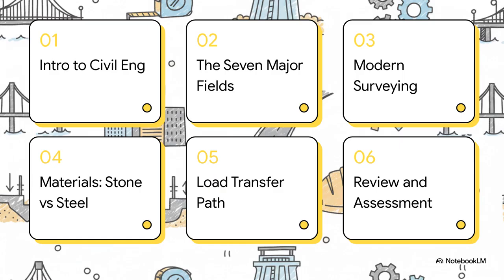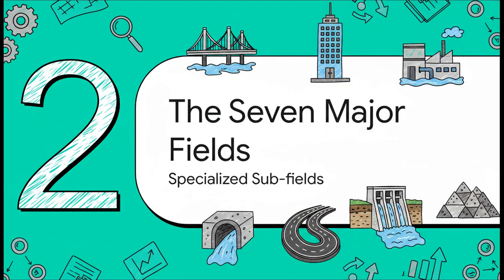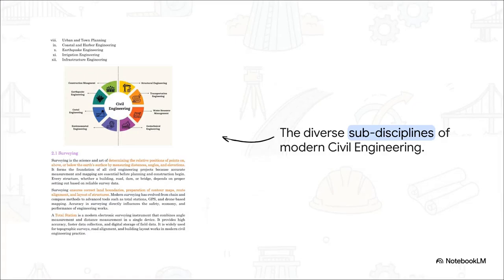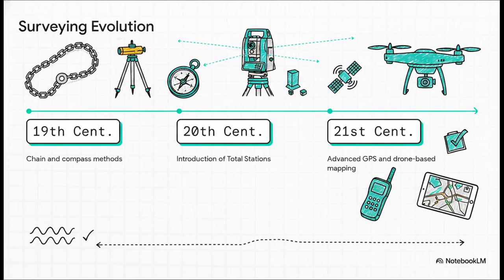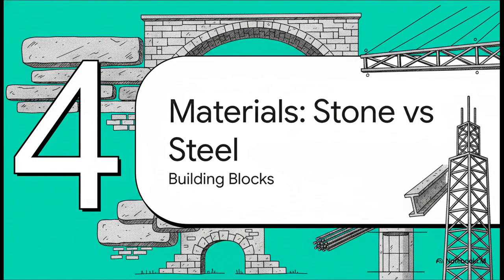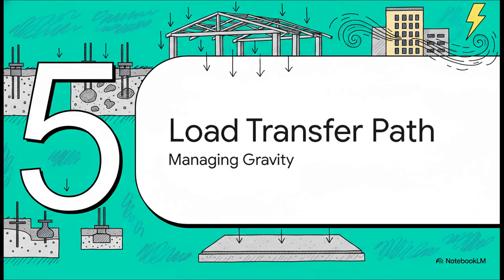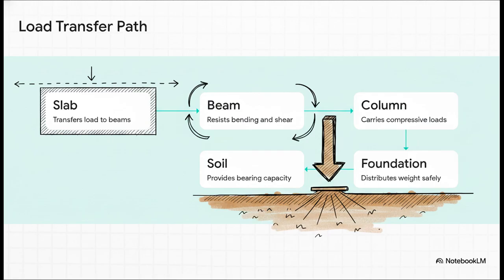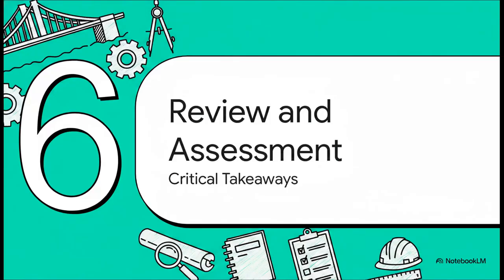Major Fields of Civil Engineering | Civil Engineering Unit 1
Major Fields of Civil Engineering explained in a simple, student-friendly way for Civil Engineering Unit 1.

This video explains the important branches and fields of civil engineering and how each field contributes to planning, designing, constructing, and maintaining infrastructure.

Useful for:
Sem 2 Civil Engineering students

Topics covered:
Major fields of Civil Engineering
Structural Engineering
Geotechnical Engineering
Transportation Engineering
Environmental Engineering
Water Resources Engineering
Construction Engineering
Surveying
Infrastructure development